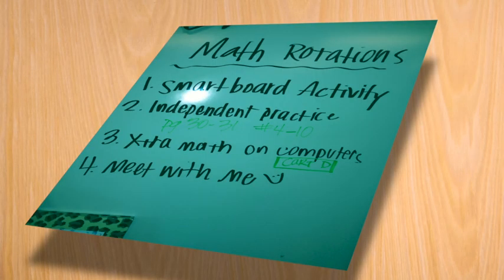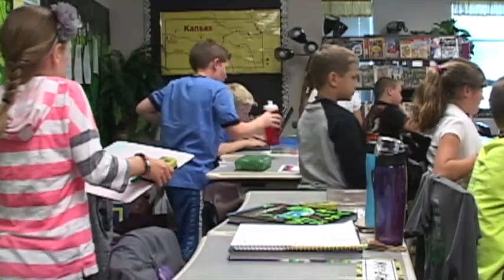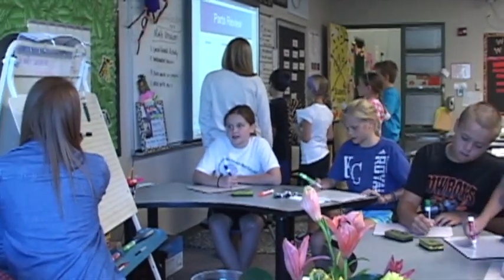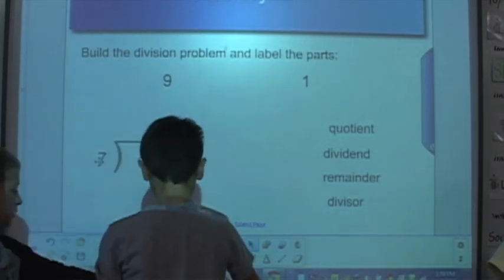Guided Math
This video is about Guided Math